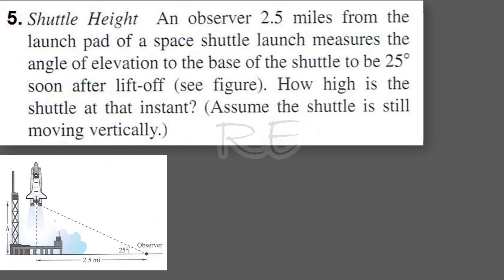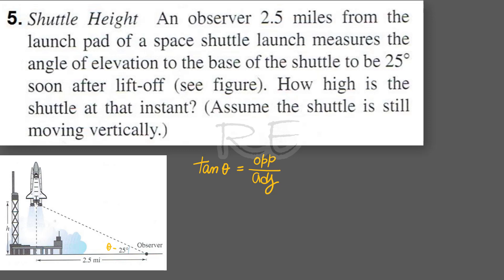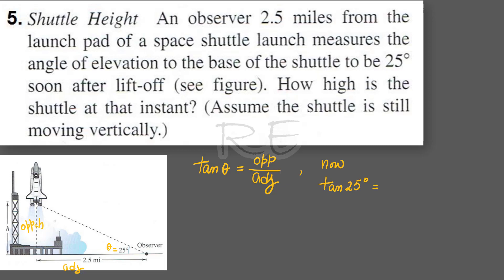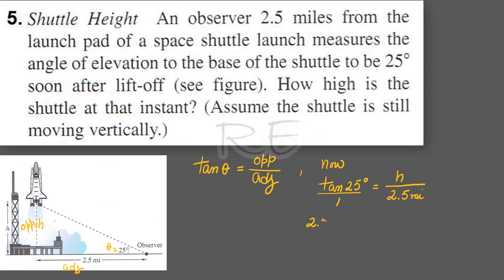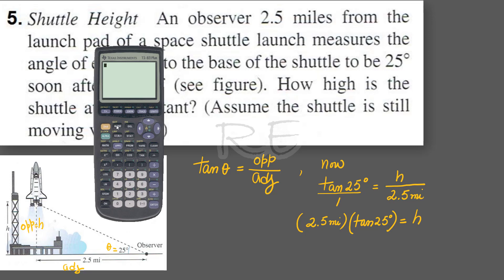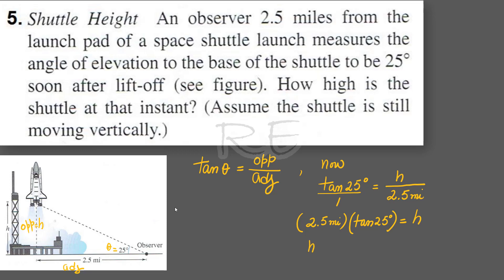An observer 2.5 miles from the launch pad of a space shuttle launch- Math10 Final Review Question 5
An observer 2.5 miles from the launch pad of a space shuttle launch measures the angle of elevation to the base of the shuttle to be 25º soon after lift-off. How high is the shuttle at that instant?